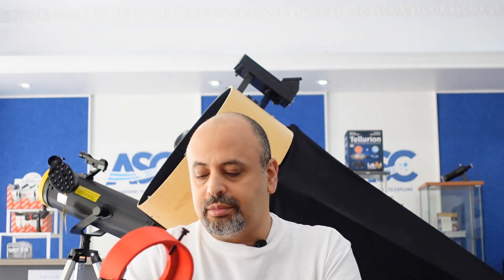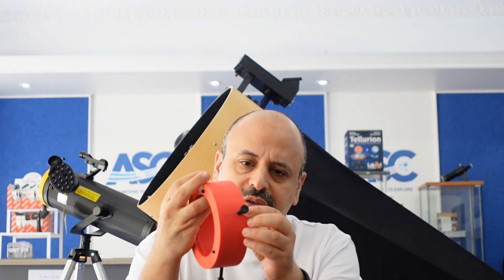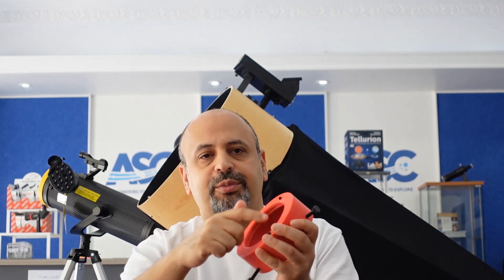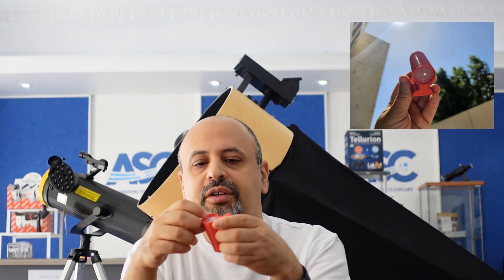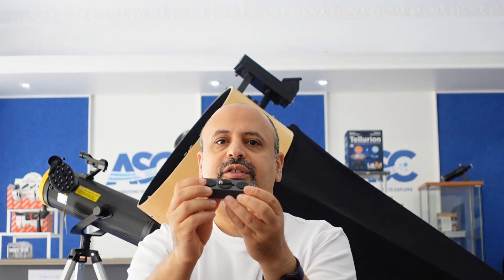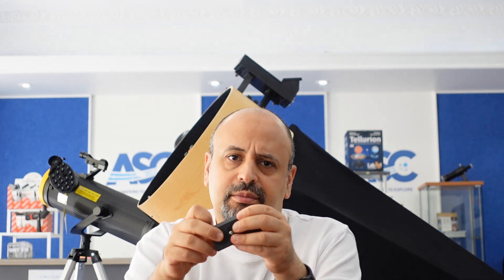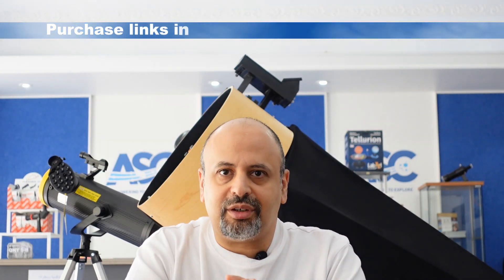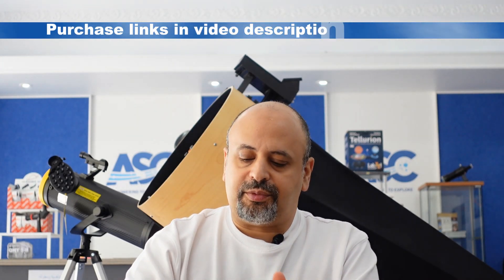StellarPrint: 3D Printed Accessories for your Telescope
Welcome to our StellarPrint series showcase, where we highlight our latest 3D printed telescope accessories. These aren't just any accessories; they're designed to make your stargazing smoother and more enjoyable. From our Solar Film Holder, perfect for safe solar viewing, to sturdy Dovetail Clamps that keep everything in place, we've focused on the details that matter to you.

Why StellarPrint? Our 3D printed accessories bring a level of customization and precision that's hard to beat. They're durable, designed for ease of use, and tailored for telescope enthusiasts looking to upgrade their setup. Whether you're a casual observer or a dedicated astronomer, there's something in the StellarPrint range for you.

Explore with us as we dive into each product, showing you how these 3D printed accessories can enhance your telescope experience. Discover the difference StellarPrint can make to your stargazing adventures.

00:00 Introduction
00:41 Solar Filter Film Holder
02:05 Solar Finder
03:16 DSLR Dovetail
05:14 Lite weight vixen dovetail
06:53 ASIAir Vixen Clamp (also works with other computers)
08:34 Power Bank Caddy
10:05 Silly ideas
10:58 Download designs for free